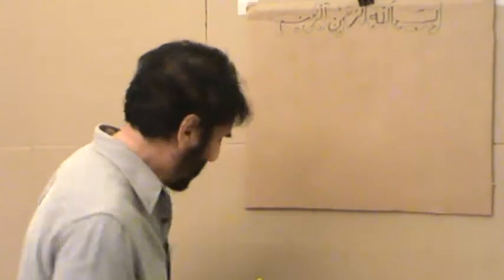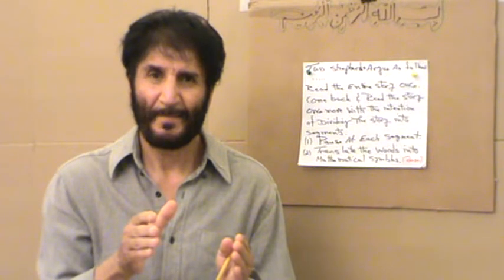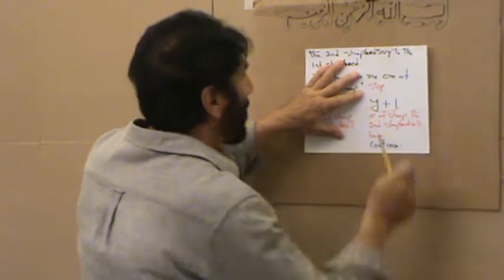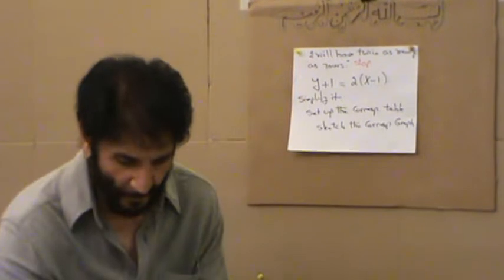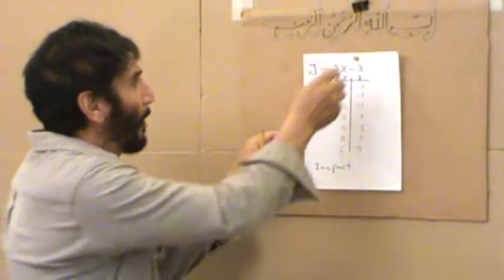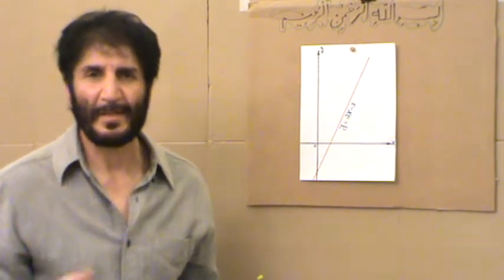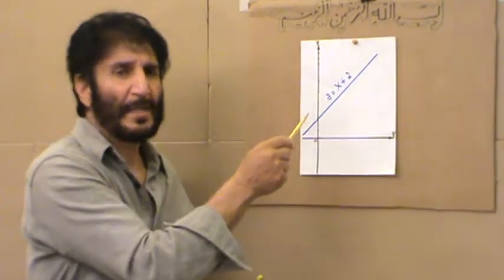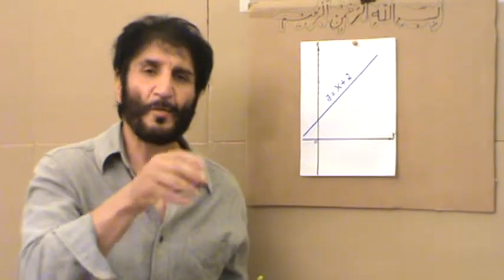Pre-Calculus Math Word Problem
Some Hints And Advice For The Technique Of Translating Word Problems To Their Equivalent Mathematical Language.